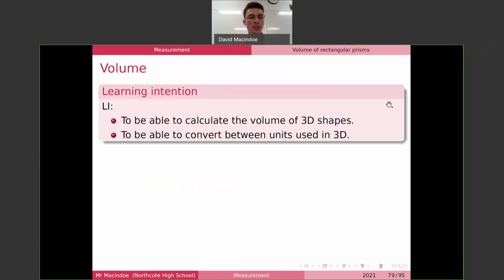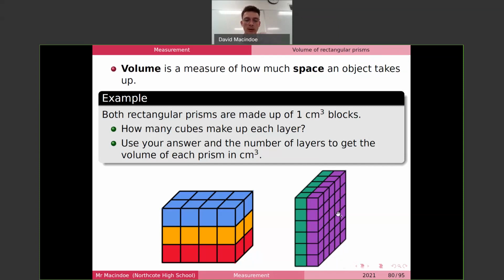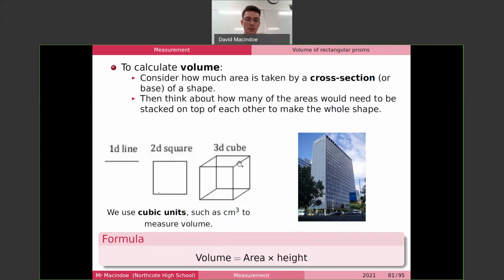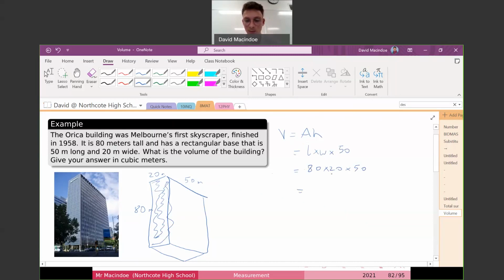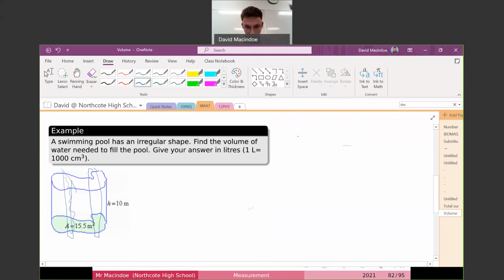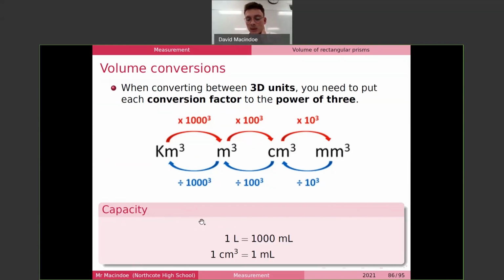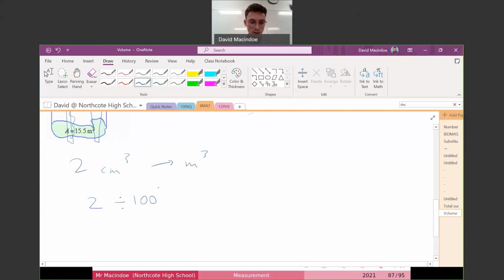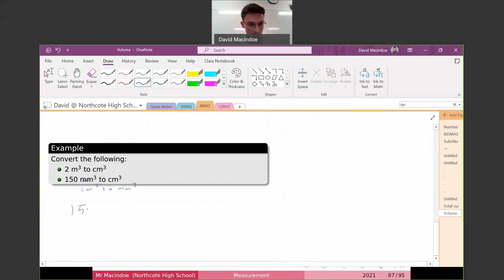Volume Year 8 Measurement